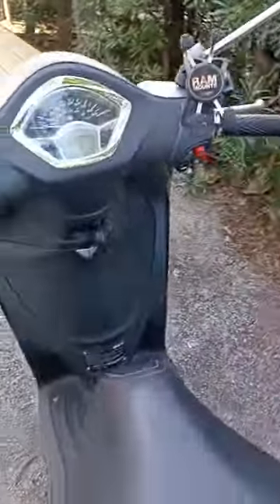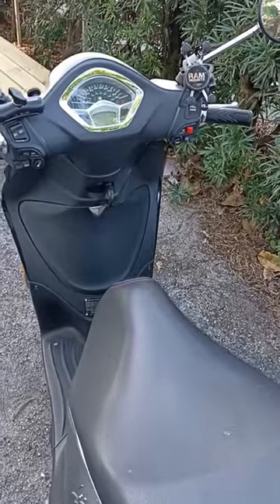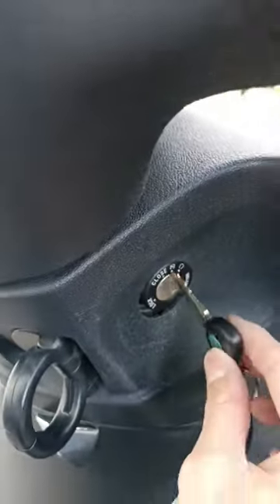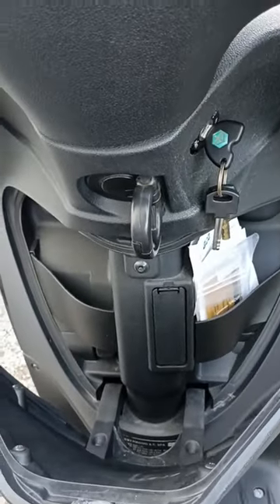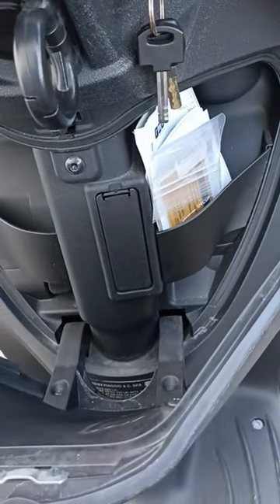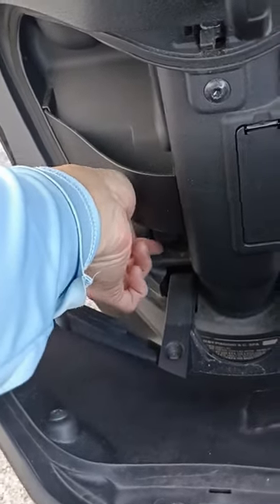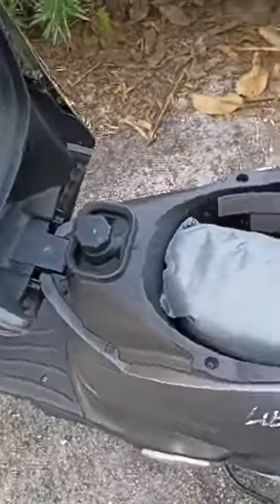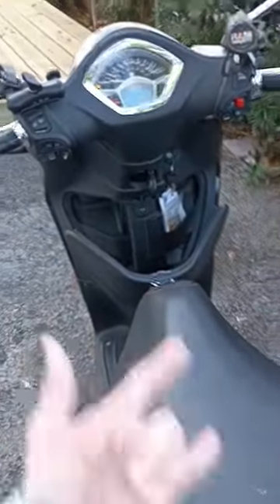Piaggio Liberty 150S Secret Storage Latch